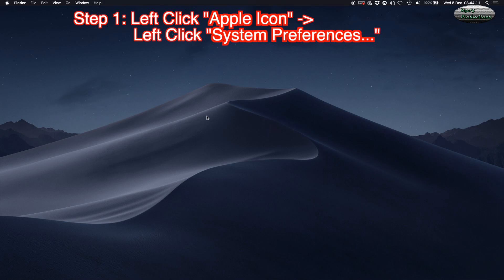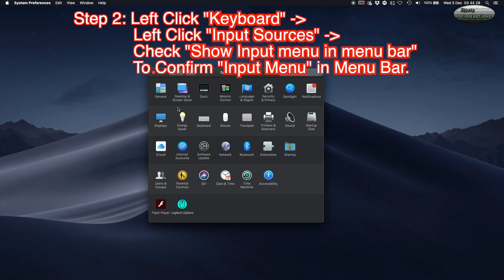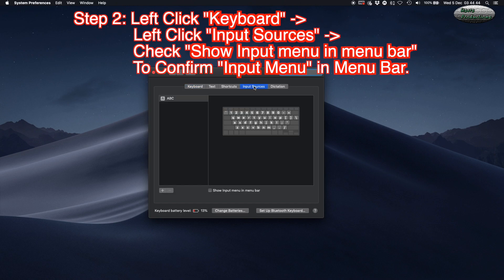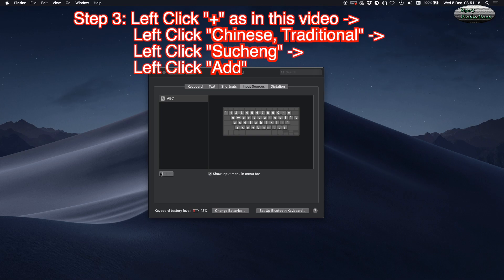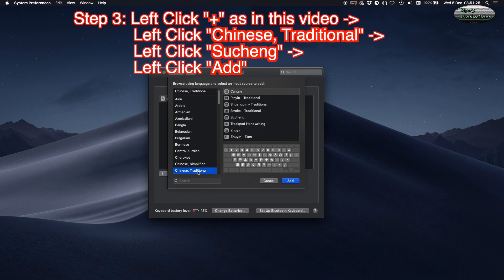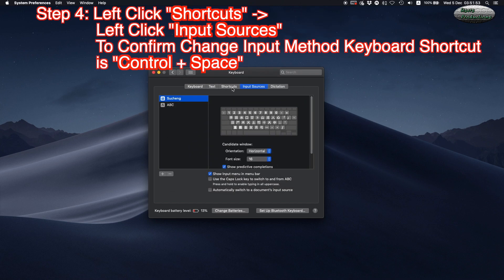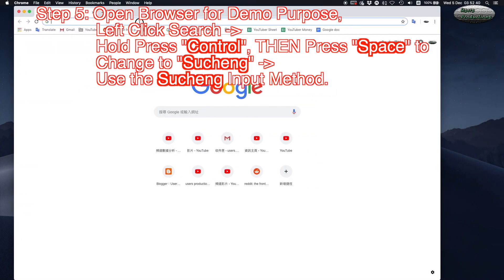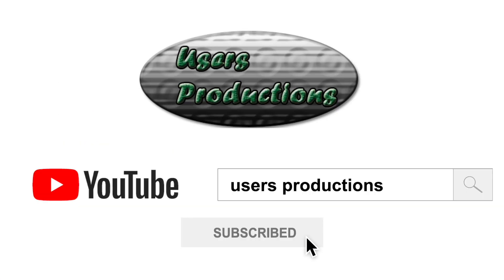macOS 新增速成輸入法 Add Chinese Sucheng Input Method and Demo